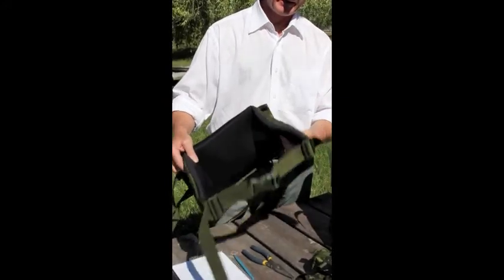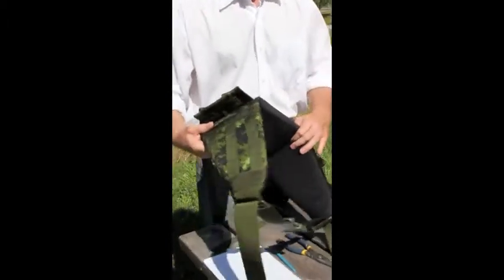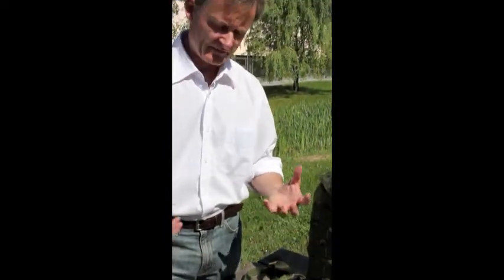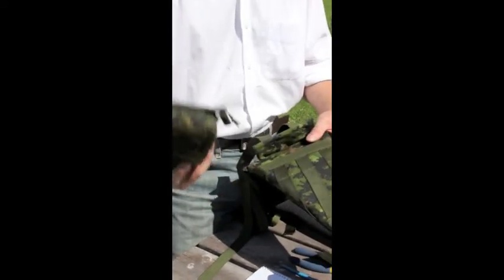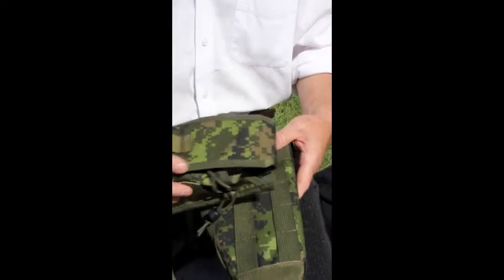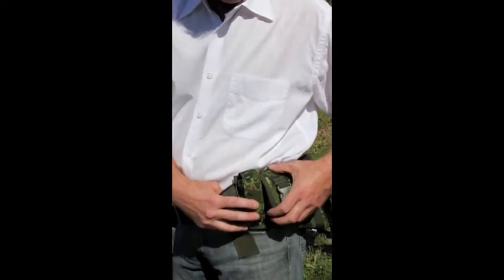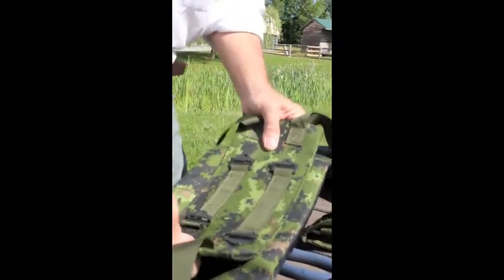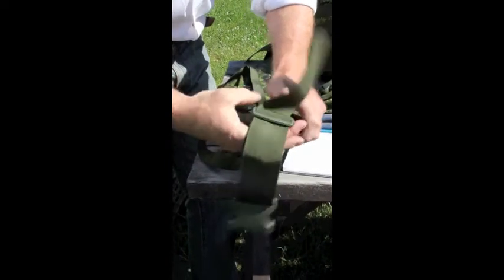CPGear 64 Rucksack Hip Pad Demo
Multi-Frame Hip Pad demonstration